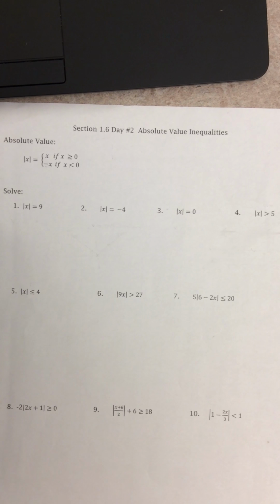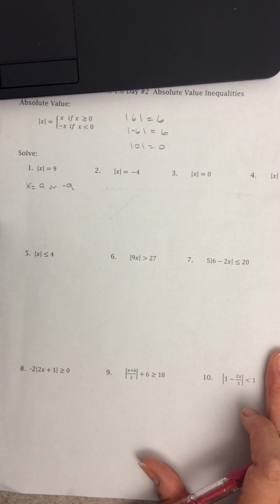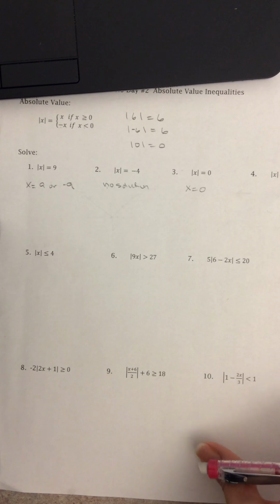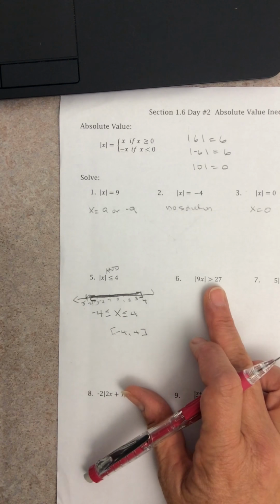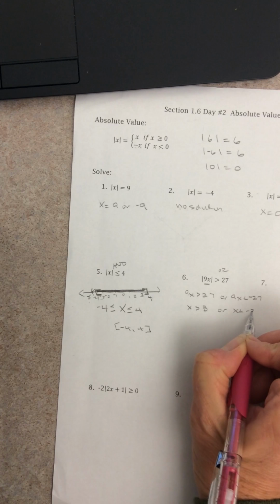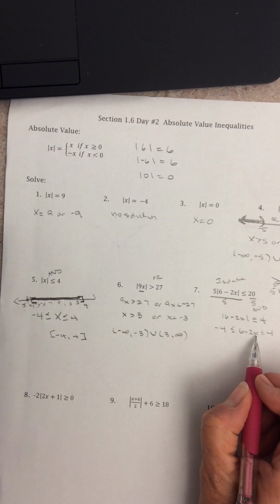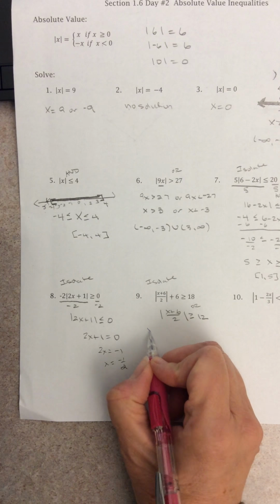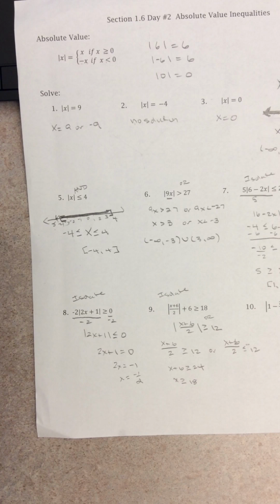Math 21 section 1.6 Day #2